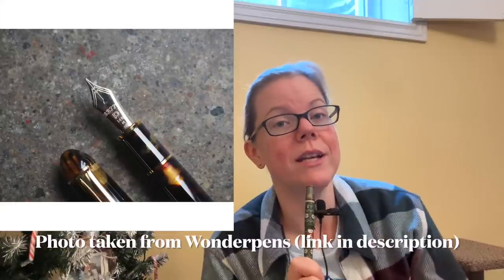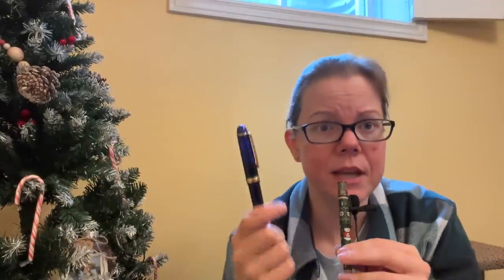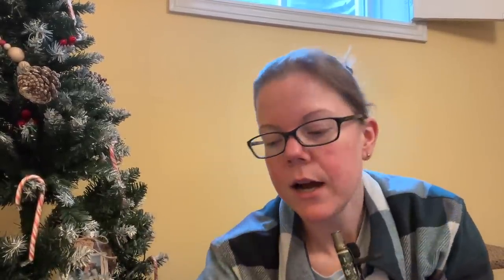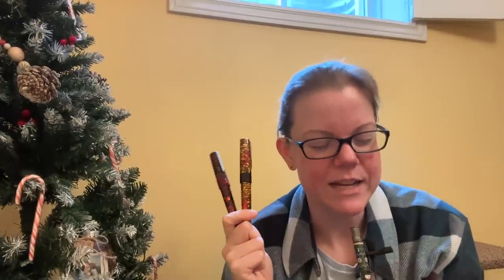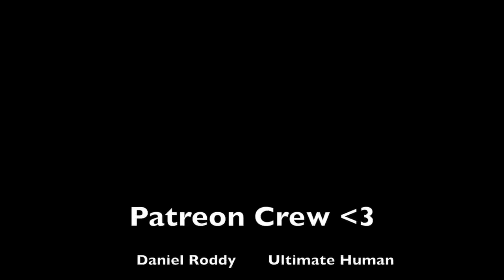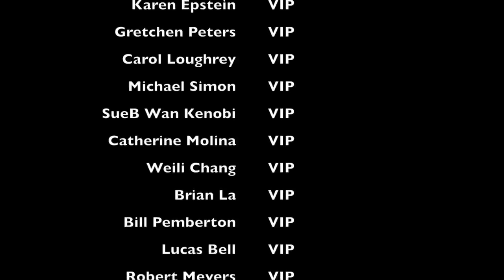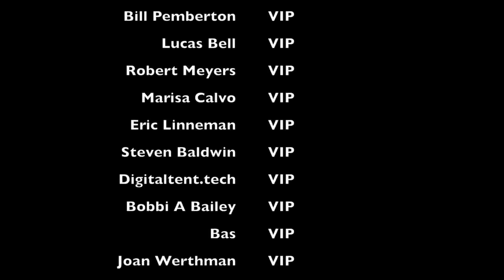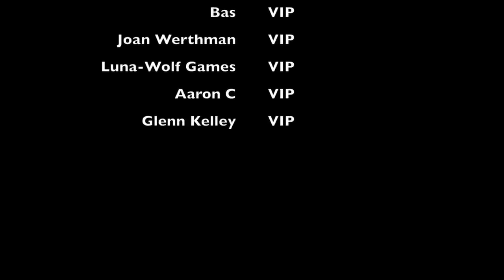Top 5 Pens I want to buy in 2023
I revisited my 2022 list and came up with my new one for 2023! What pens do you hope to get next year?